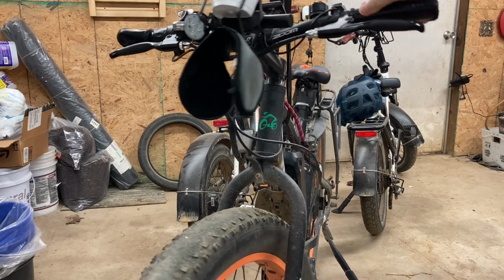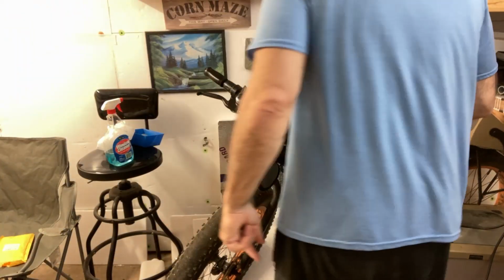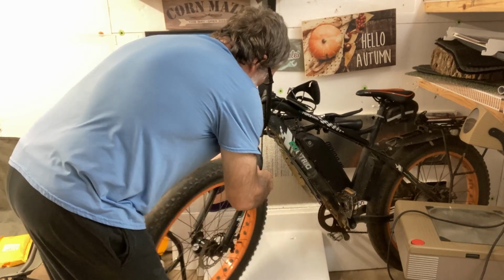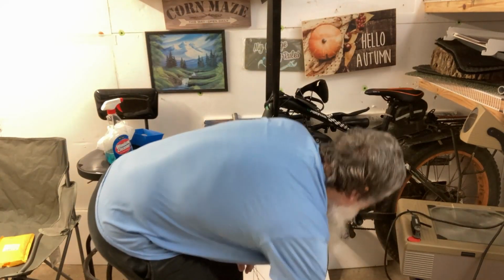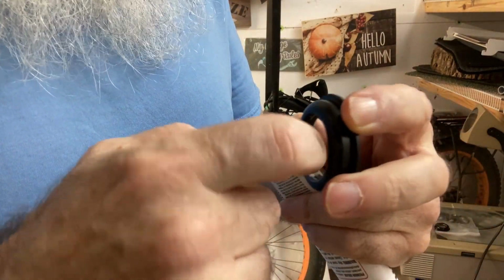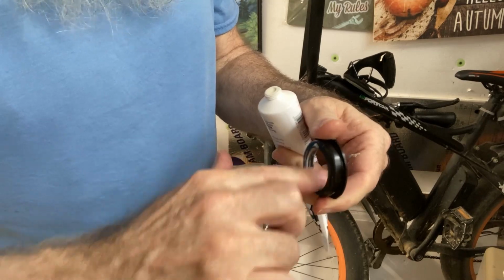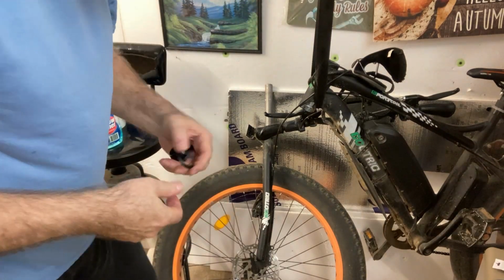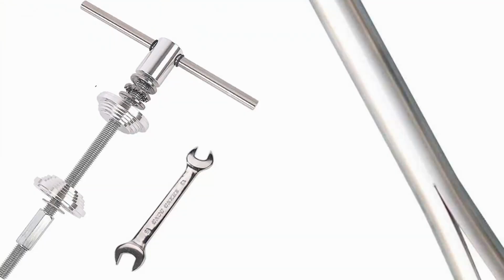How To Replace Headset Bearing On Ecotric Fat Tire Ebike Adventure Mile 9100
*                                                                                                                                                             * First major breakdown on my Ecotric fat tire ebike.  Today we show you how to replace the headset bearings, we also talk about Jesus bolts ; )

Headset bearing removal tool
Headset bearing press
Bike Grease

My bike with the accessories I bought:
Check current pricing on ecotric mountain bike, the price is amazing.
Handlebar mitts
Seat rack with bag
Normal mount rack
Extra battery ecotric mountain bike
360 camera
Compression shirt hoodie
Thermal skull cap
Helmet mirror
LED bike lights
4 sets colored Goggles
Bike Handlebar extender
Bottle holder to fit extender
Thinsulate riding gloves
Air pump
Bike Slime
Downtube fenders
Ecotric fat tire fenders
My seat
Folding ebike
Here is the link to the doggie carrier, it comes in small, medium, large and extra large

00:00 The problem
01:08 Plan 1 Greese old bearing
01:40 Plan 2 New parts
02:39 Take off handlbars
03:20 Jesus bolts?
04:42 Remove fork
05:28 Disconnect front brake
06:12 Remove bearings
07:06 Word to the wise
08:05 Grease the new bearings
09:46 Installing top bearing
12:00 Installing lower bearing
13:42 Removing the old bearing race
14:36 Installing new bearing race with pvc
16:30 Reinstall fork
17:30 Reinstall handlebars
18:40 Victory
19:11 Do you need special tools?